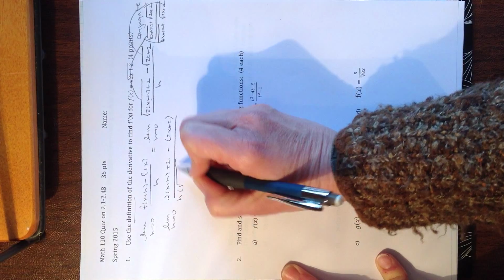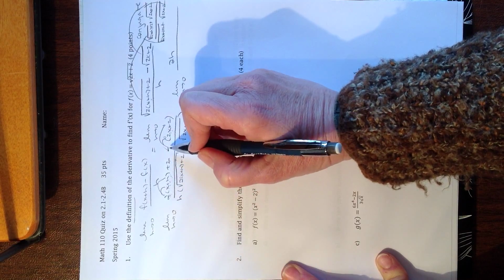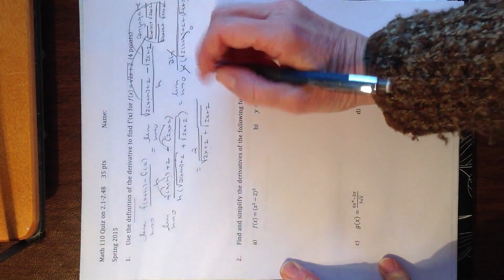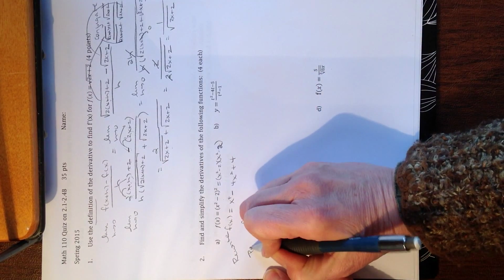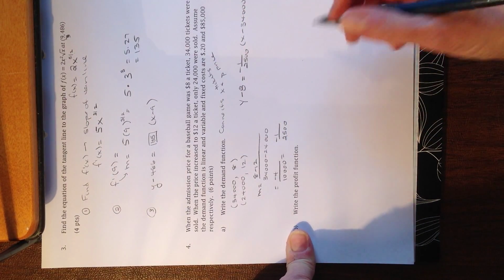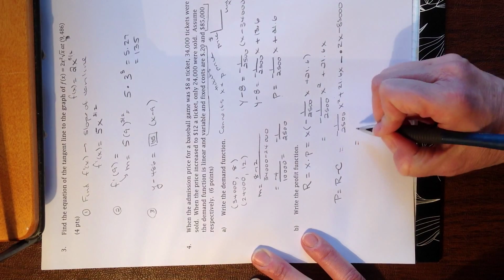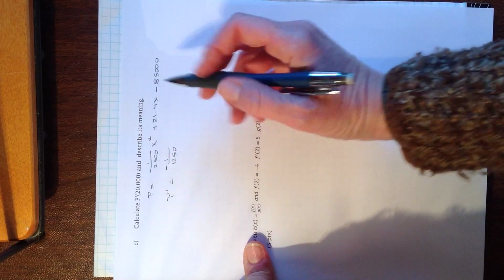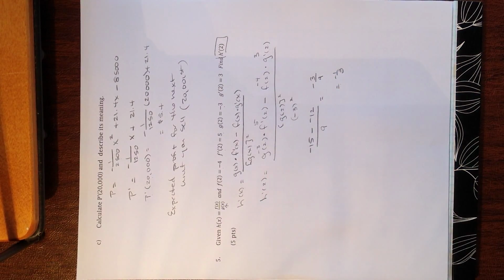Quiz on 2.1-2.4 B